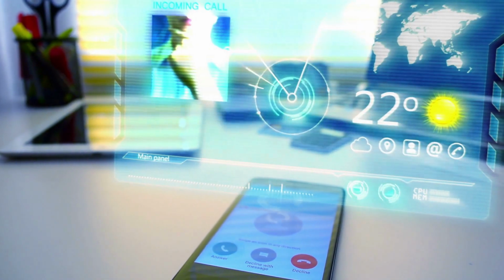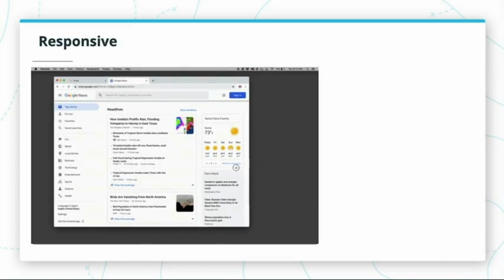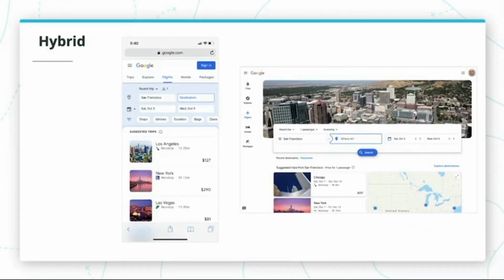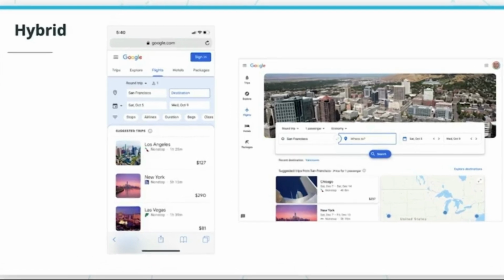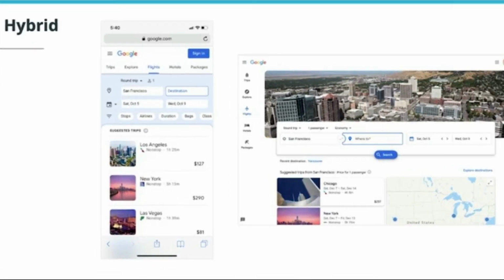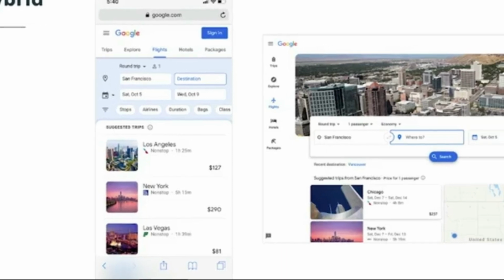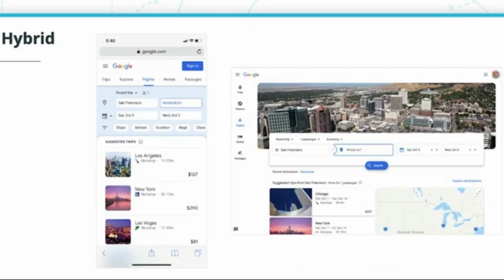3 Types Of User Interfaces | UX Everything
3 Types Of User Interfaces | UX Everything

⭐ Welcome Back To Our UX Everything YouTube Channel!

You’re definitely in the CORRECT place if you’re looking for the best UX services, UX design services, UX and graphics accessories reviews, and UX updates to brighten your day. This channel brings you UX updates, New UX hacks, amazing UX experience, top UX reports, the best content about UX design, & more UX-related topics.
We believe you will find a lot of topics, and all the new UX updates…

We always try to entertain you by doing something new. We regularly upload excellent topics and inventions.

You can suggest anything to us. If you have any ideas, please share them with us. We will definitely upload new videos as per your suggestion.

Here at UX Everything we manage different tools to make your page or application one of the most outstanding on the market.

Thank you for supporting UX Everything!

This video contains content that I solely created and got permission from its creators to use. This Channel DOES NOT Promote or encourage Any illegal activities, all contents provided by This Channel is meant for UX, WEBSITE DEVELOPMENT EDUCATIONAL AND ENTERTAINMENT PURPOSE only. ⚠️